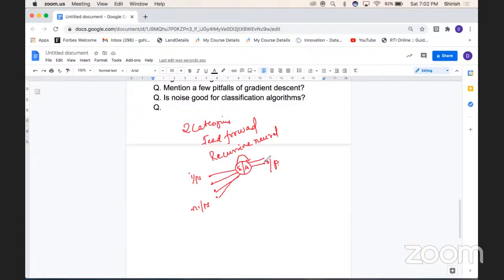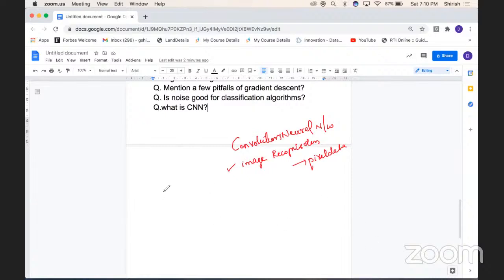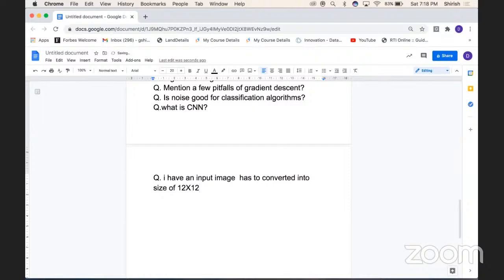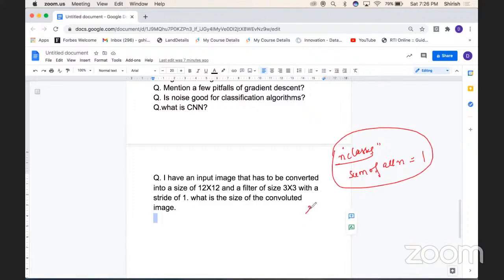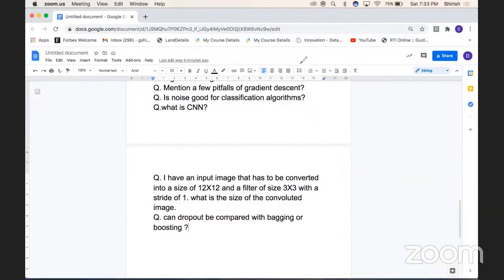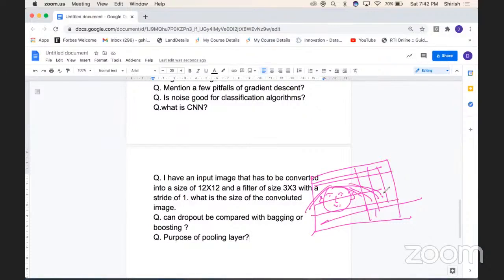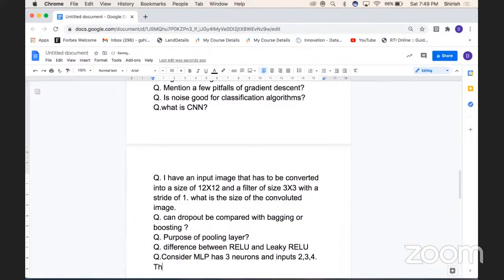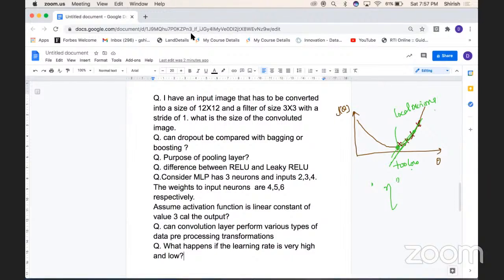Career Guidance by Industry Experts | 13-3-2021